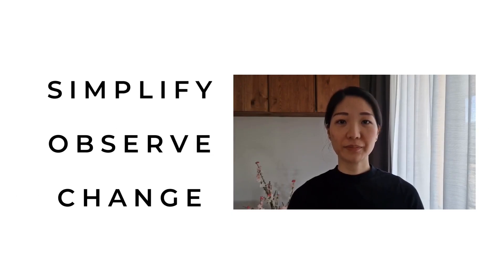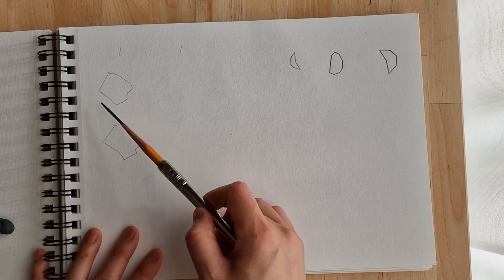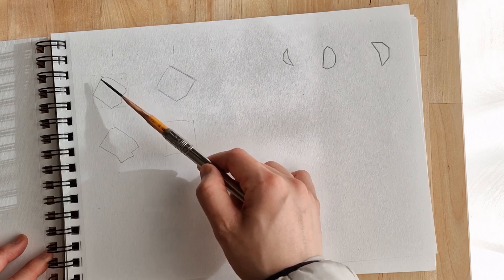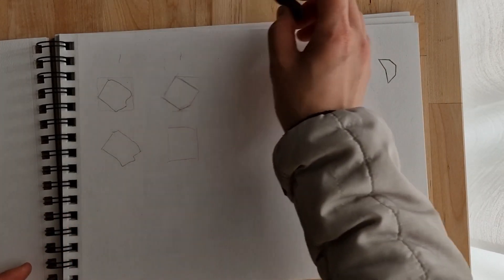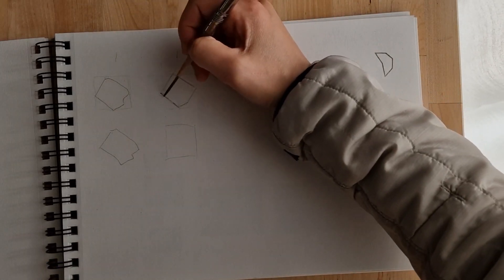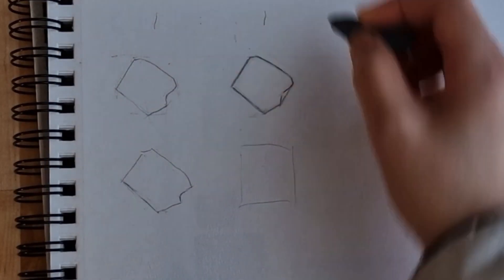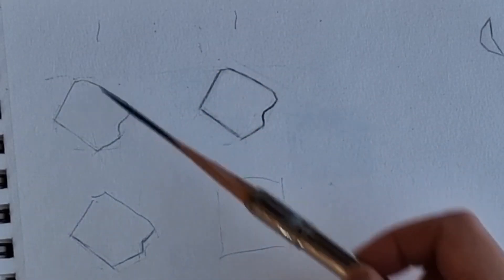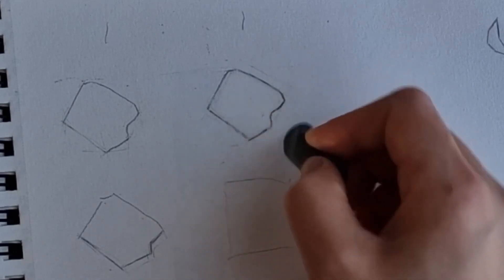Easy way to draw accurately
This is a short demonstration on how we can train to trust our eyes.
Following a method of practice to observe and make marks. Get in the habit of asking questions and make changes, aiming at a visual impression.
If you have been wondering how does one carry out the act of drawing, without the need of a grid or projection method, this is the drawing method that you are looking for.  : )

0:00 Intro
0:58 Step01Draw a simplified shape
2:28 Try to focus on the bigger issue at every stage
2:59 Step02 Observations
3:30 step 03 How to make changes to our drawings
6:30 Working to add details
7:31 refinement